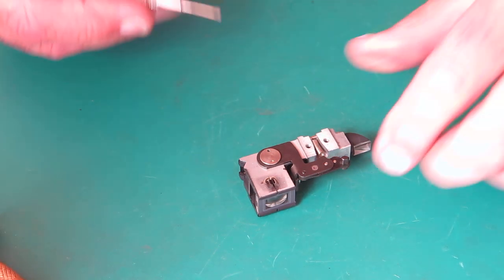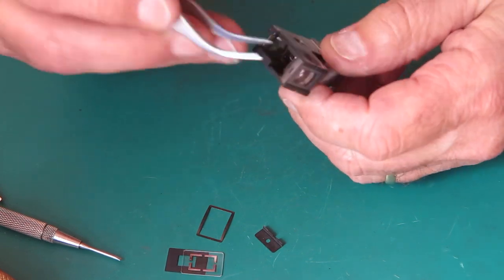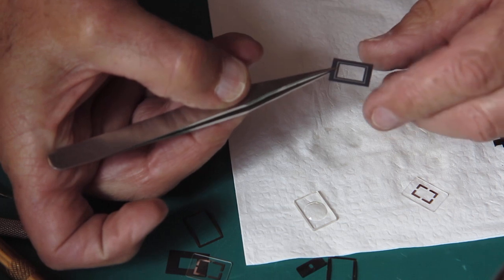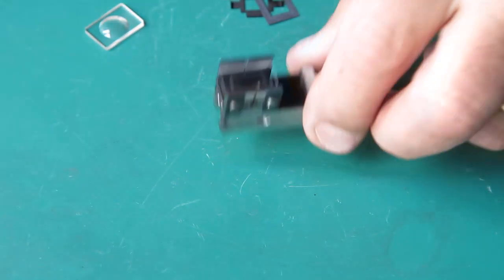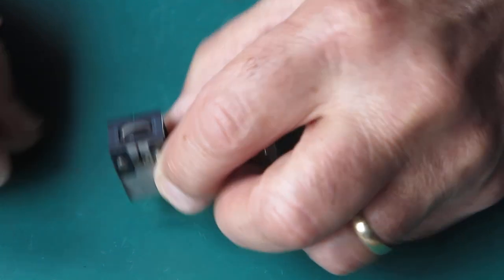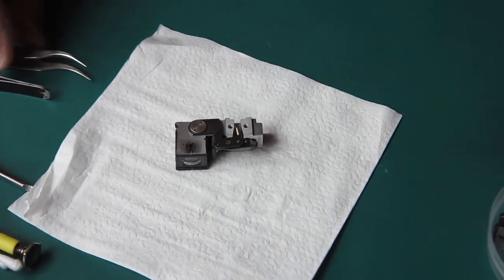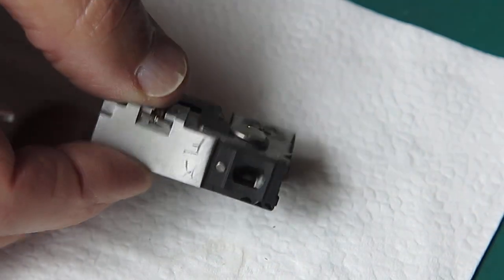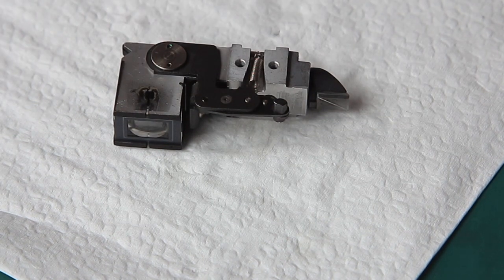Kodak Retina IIIc with a film advance lever problem part 05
A Kodak Retina IIIc camera arrives looking for help. The film advance lever is left sticking straight out, continued.